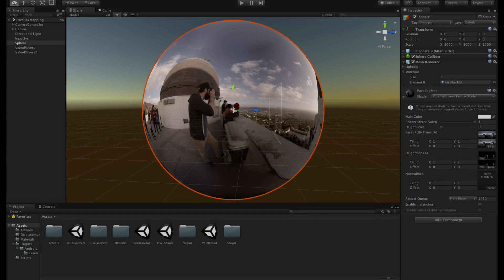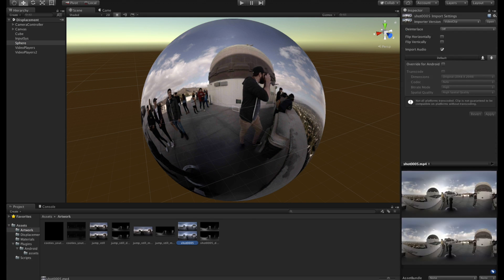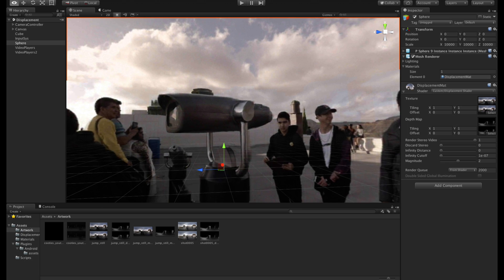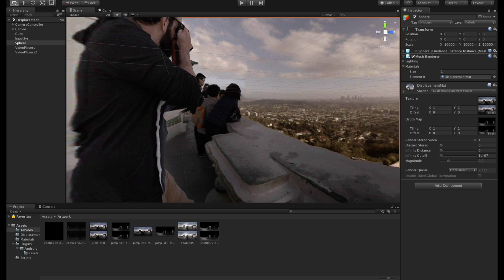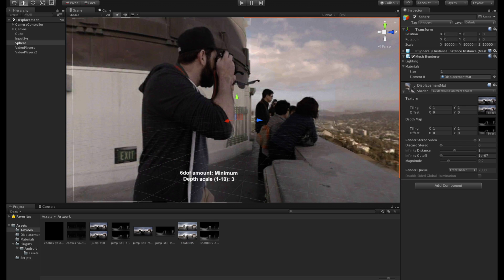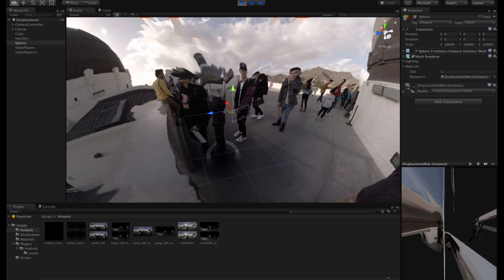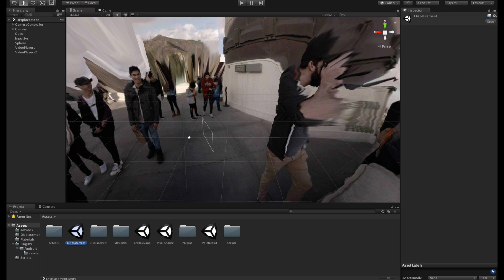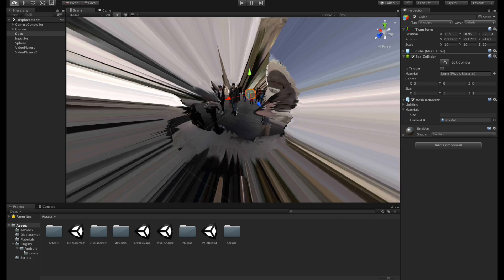Real-Time Volumetric Video from Google Jump Footage - Part 2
This is part two of my experiments in real-time 6dof / volumetric video using Google Jump stereo 360 color and depth footage.

In part 1, I explored Parallax Mapping In this video, I show my results so far using a displacement shader to actually move the mesh's vertices.

This project is developed in Unity. VR hardware is a Gear VR / Samsung S7 Edge, and positional movement was simulated with a bluetooth controller.

Other links:
Here is the interactive Gear VR version of the Cooties music video

And here is a video of Bodhi Donselaar's super cool 6dof video point cloud project in action